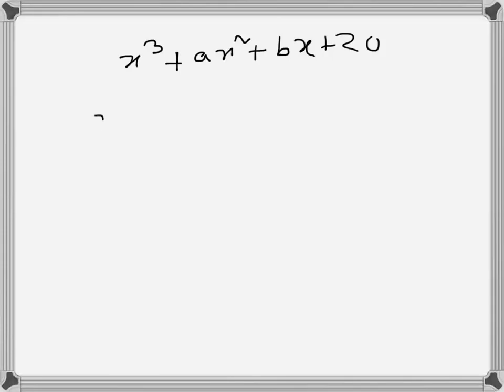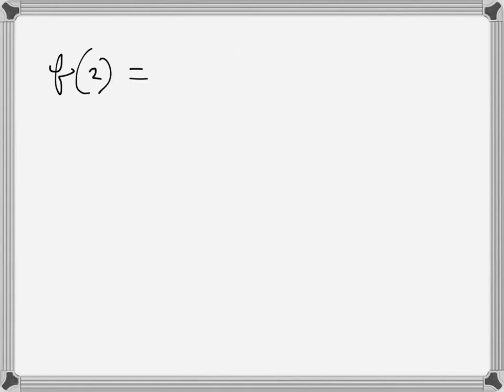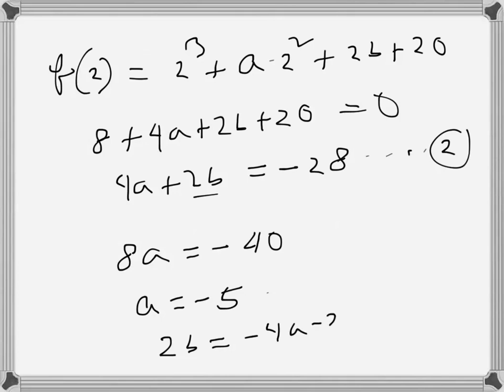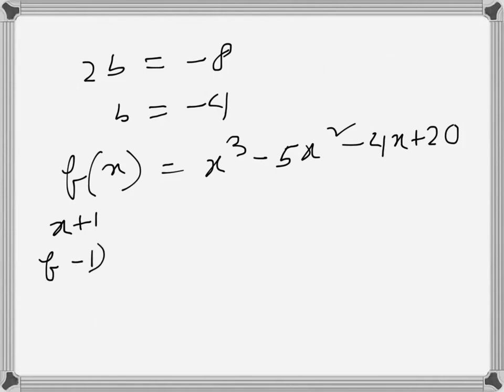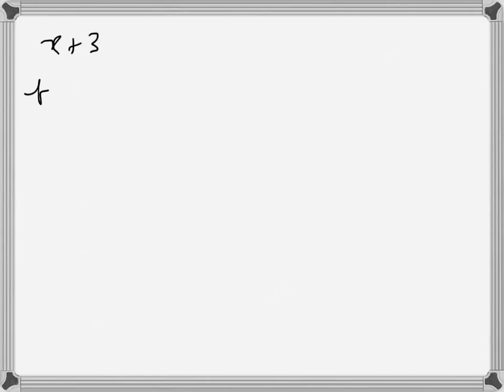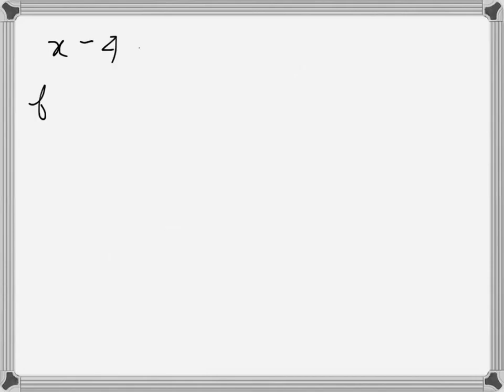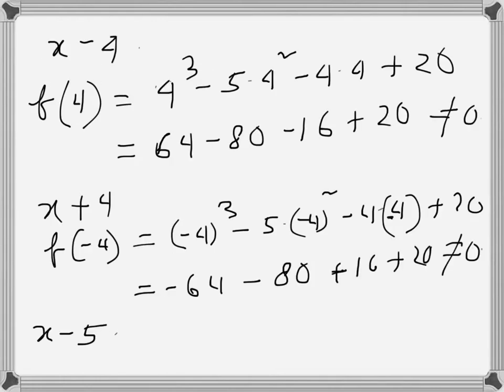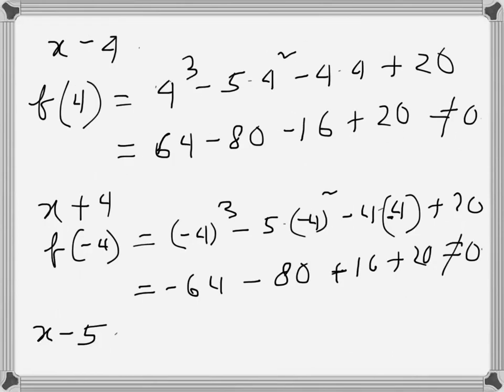Polynomial: Remainder theorem (problem example)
x^2-4 divides x^3+ax^2+bx+20. Find the values of a and b, also find the third factor.